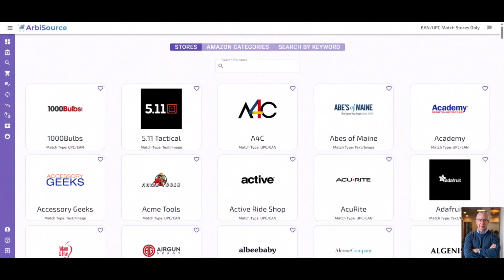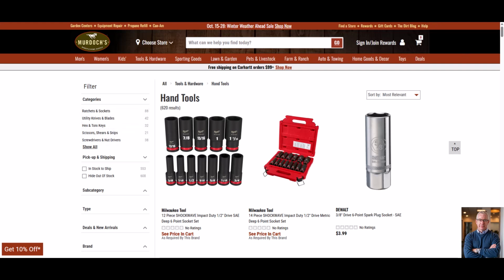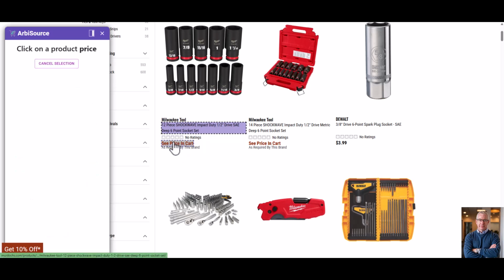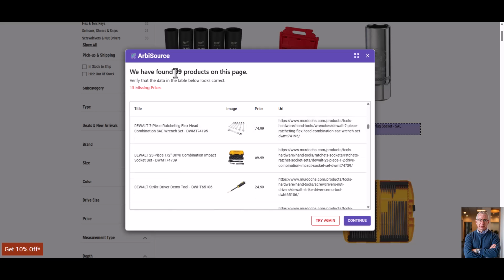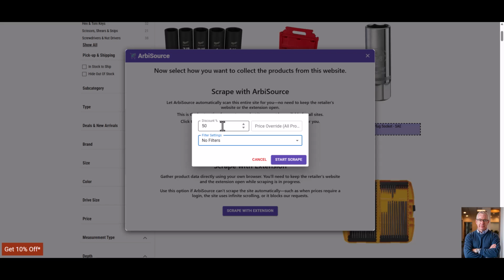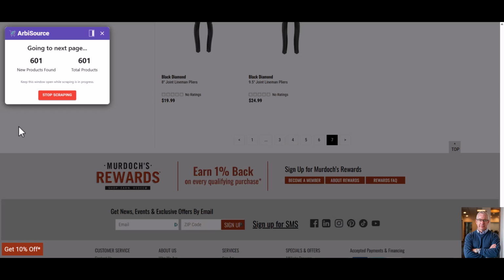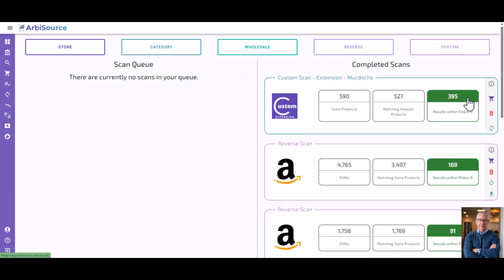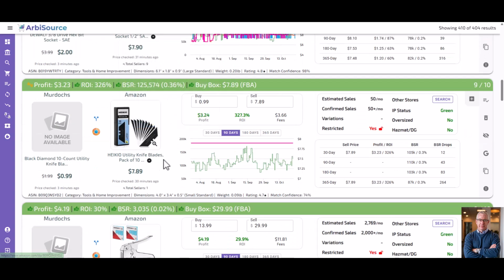How to Scan ANY Store for Amazon Products (Even If It's Not in ArbiSource)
ArbiSource has 240+ stores in its database. But what about the stores it DOESN'T have?

This video shows you how to use Custom Scan to set up ANY online store and match products to Amazon ASINs—even if ArbiSource has never heard of it.

✅ Configure the scraper in 5 minutes (I'll show you exactly which fields to select)
✅ Scrape 600+ products and match them to Amazon
✅ Build your viable ASIN database for long-term sourcing

⚠️ Key difference from reverse scan: Custom scans can only export "within filters" results.

⏱️ Key moment: 2:00 - Watch me configure the scraper step-by-step

⏱️ TIMESTAMPS:

0:00 - What Is a Custom Scan?
0:56 - Example Store: Murdoch's Ranch & Home
1:28 - Starting the Custom Scan Setup
2:00 - Configuring Required Fields (Product Title, Price, Next Page)
3:10 - Adding Optional Fields (Brand Name)
4:42 - Testing the Scrape Configuration
5:20 - Handling Missing Prices ("See Price in Cart")
6:04 - Scrape with Extension vs. Scrape with ArbiSource
6:46 - Why Set Filters to 50% Discount
8:12 - Starting the Scan
8:42 - Watching the Scrape in Progress
9:26 - Sending Results to ArbiSource
10:38 - Reviewing Matched Products
11:36 - Understanding the "Within Filters" Limitation
12:06 - Building Your Viable ASIN Database